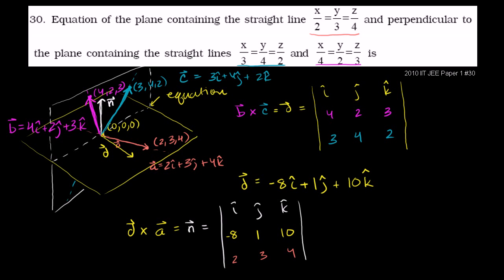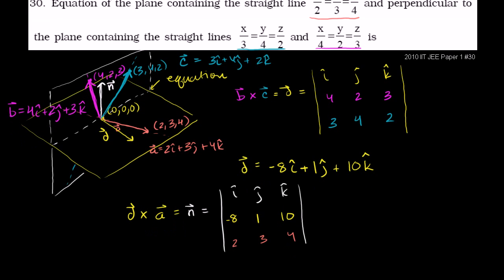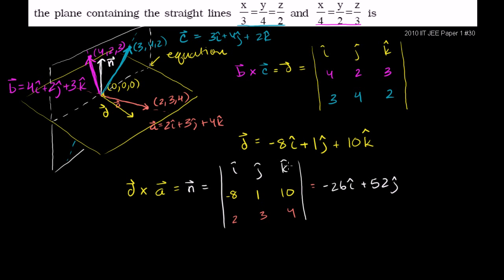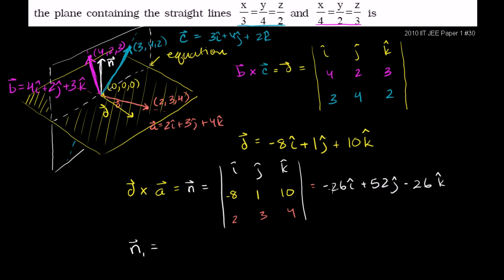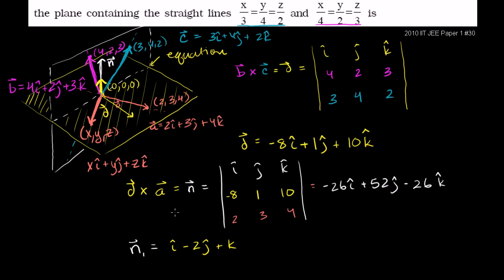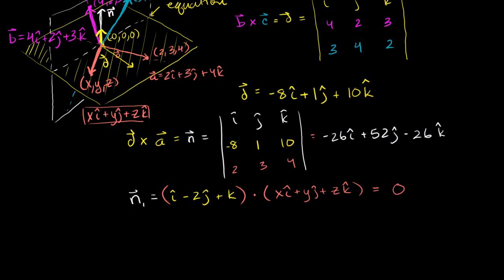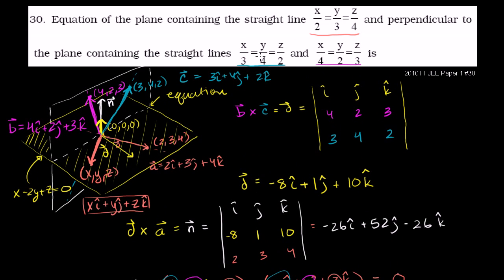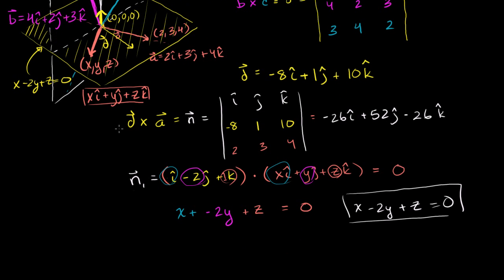IIT JEE Perpendicular Plane part 2720p H 264 AAC